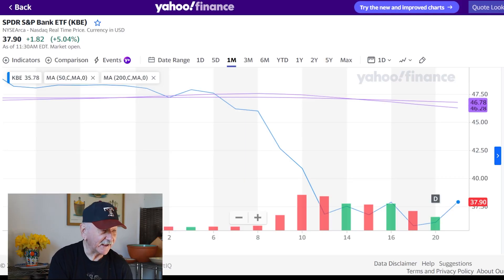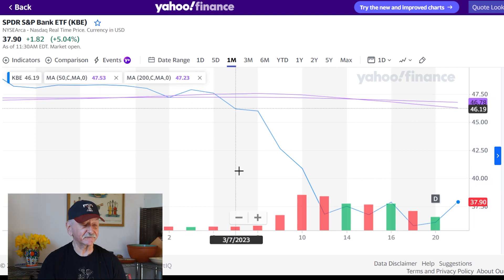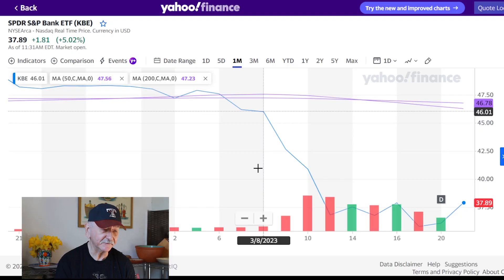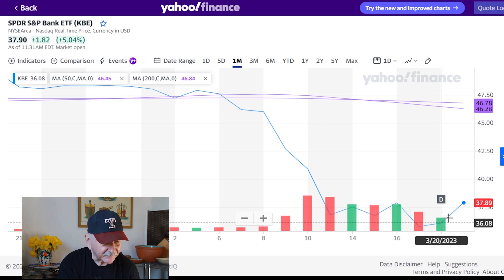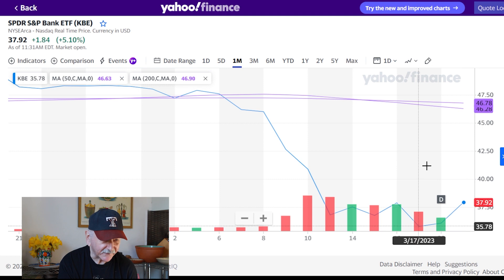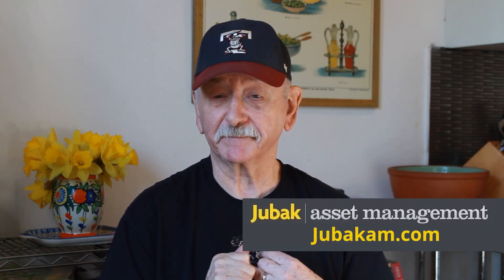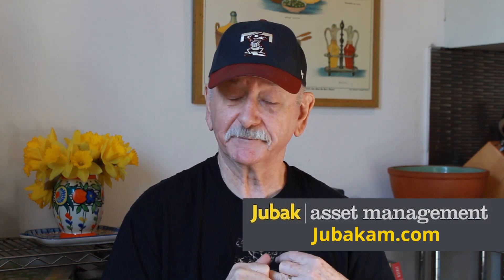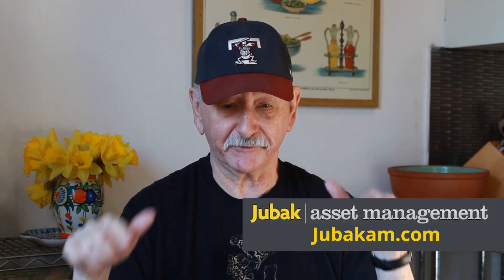Quick Pick: SPDR S&P Bank ETF (NYSEARCA: KBE) Strategy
eBook: Want to grow your portfolio and protect it too? In the toughest investing market in 40 years?
Grab my eBook, Your Best Investing Strategy for the Next 5 Years

Today's Quick Pick is: SPDR S&P Bank ETF (NYSEARCA: KBE) Strategy. I'm not suggesting buying this, I'm suggesting you watch this, and possibly buy some put options when the time is right. The SPDR S&P ETF is approximately 80% regional banks. As you can imagine, it took a huge hit during the recent banking scare and would have been a great put option last week during its plunge. Options are a way to leverage the volatility of this market. The recent exit of my VIX Call Option resulted in a 100% gain in about a week. For KBE, put options are available. At the time of recording, KBE was selling at about 37. You can get a June 16 put at 38. At the moment, the put is deeply underwater and I'll continue to watch this rally to see if it's worth it to jump in on a put. At the moment, I suggest you watch this one, don't buy just yet. If I do end up going with the put options, I'll put them up on my pay site, JubakAM.com which I highly suggest you subscribe to, since that's where you'll find all my option and volatility plays that are appropriate for this volatile market.

Jim is a seasoned stock picker with years of experience. Previously, he was the editor of Venture magazine, senior financial editor at Worth magazine, and from 1997 to 2012 senior markets editor at MSN Money. He's also the author of four books, most recently Juggling With Knives: Smart Investing in the Coming Age of Volatility.